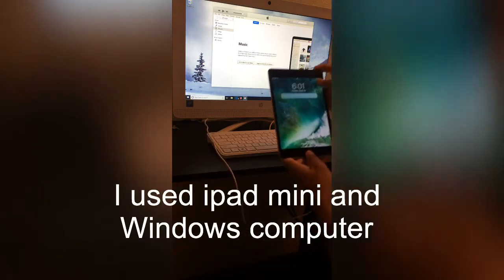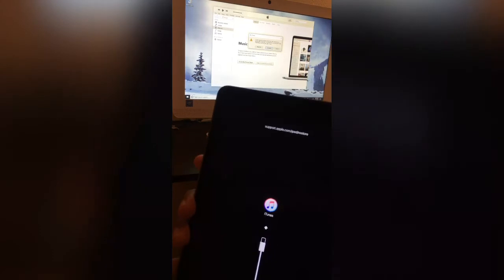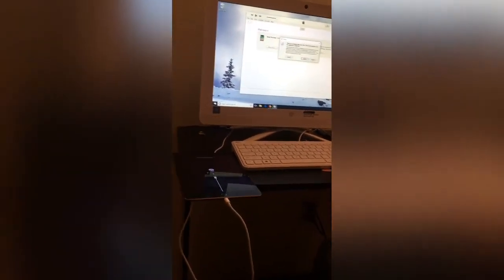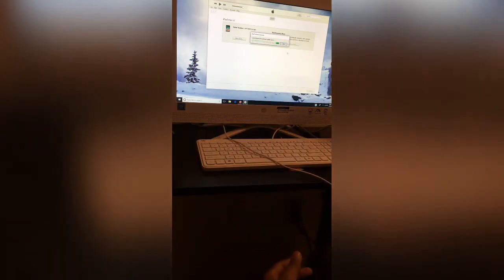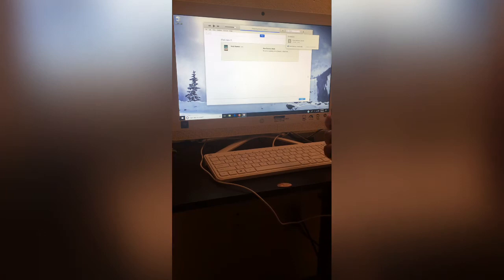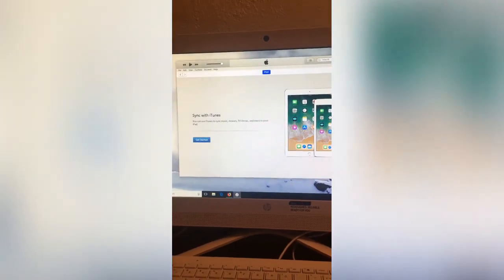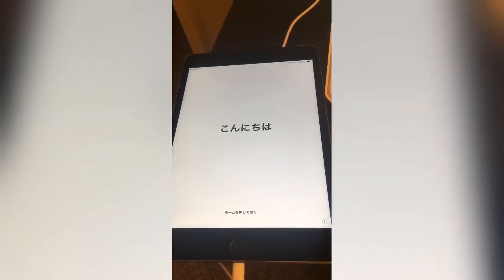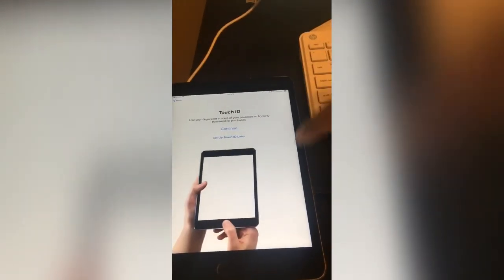HOW TO RESET/ RESTORE IPAD WITH ITUNES ON WINDOWS COMPUTER NO PASSWORD NEEDED EASY METHOD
In this video I go over how to reset an iPad mini 4 using iTunes on a windows computer. The process took about 45 but can take longer if you have any pauses. You may have to relaunch the process to make sure the rest process goes through.

I used FilmoraGo to make this video